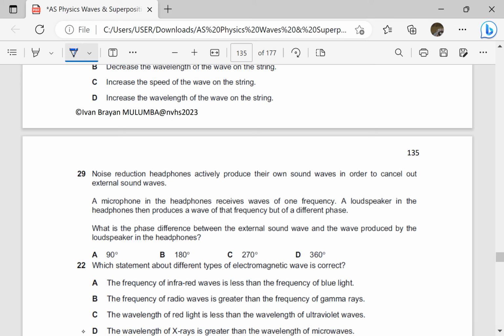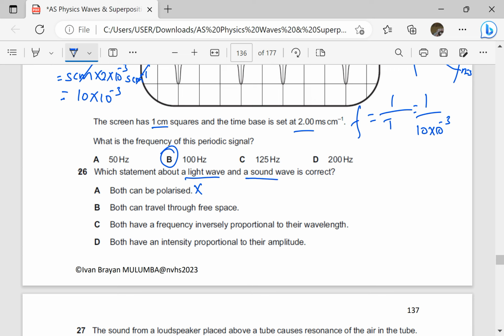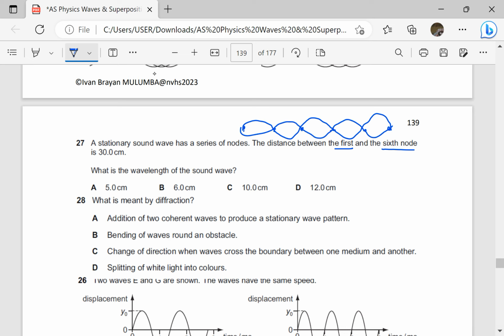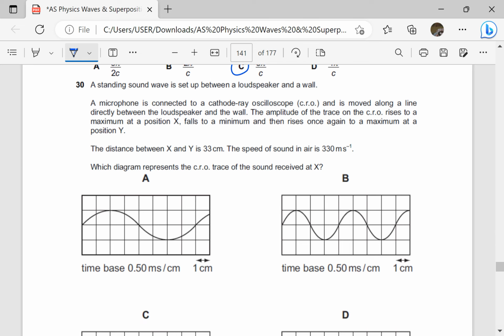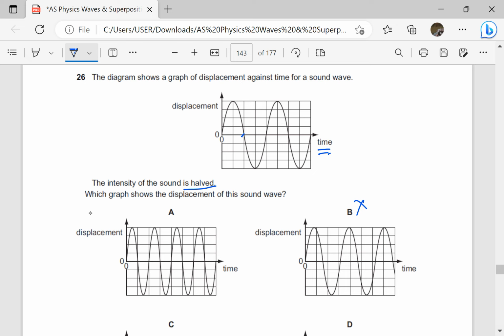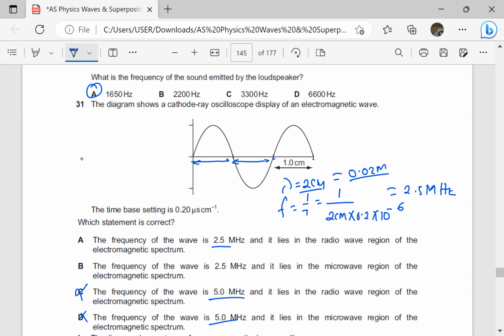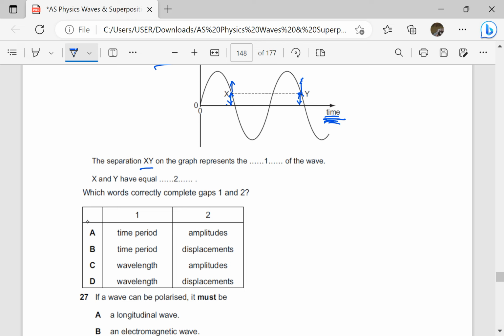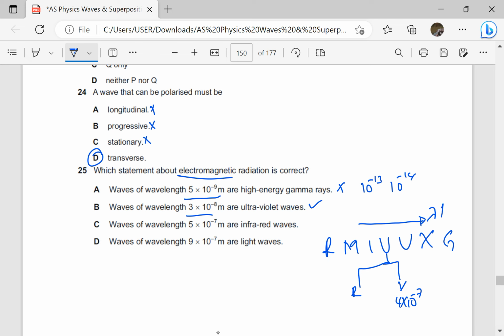Waves & Superposition ;AS PHYSICS 9702 [MULTIPLE CHOICE QUESTIONS] Part 7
In this video you will gain confidence to answer questions about , waves and superposition, longitudinal waves, transverse waves,  stationary waves and progressive waves, diffraction, electromagnetic waves, etc.